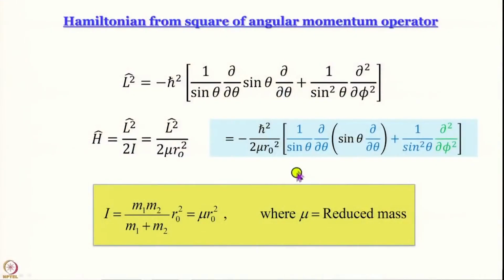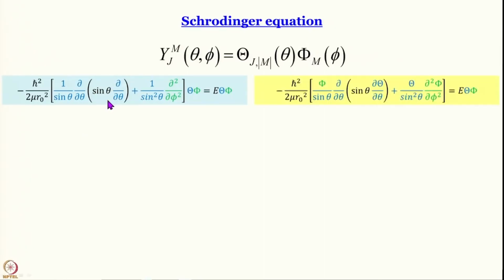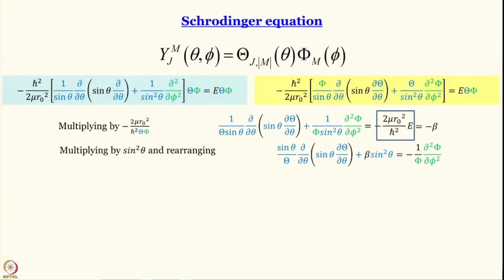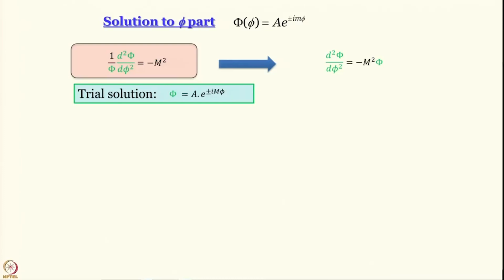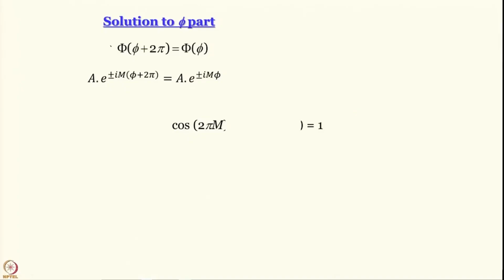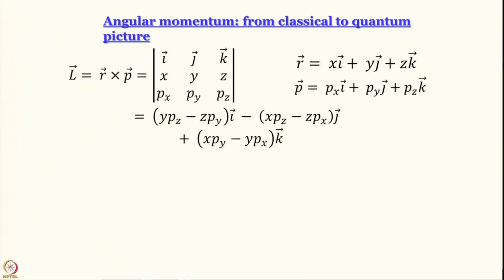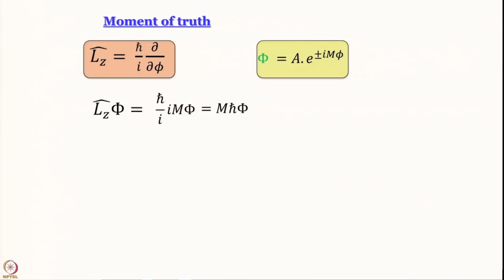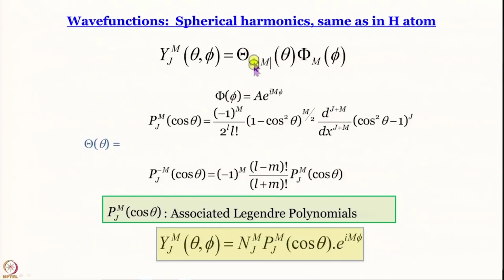Lecture 19 : Rigid Rotor: Part 2